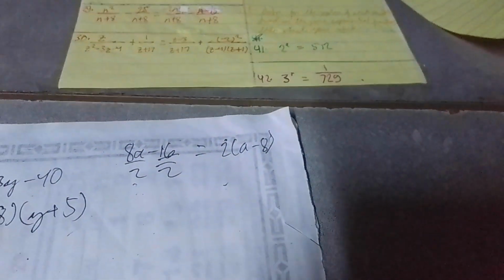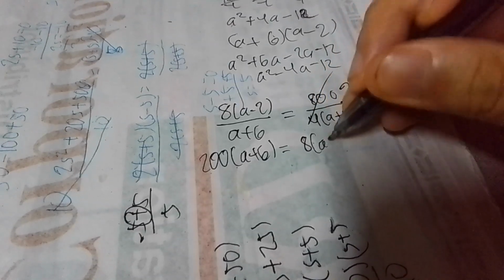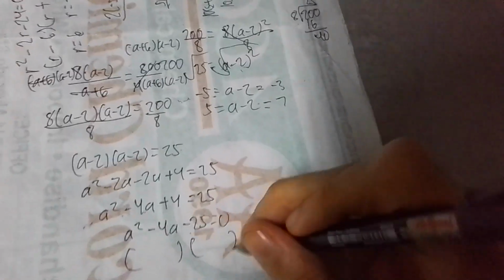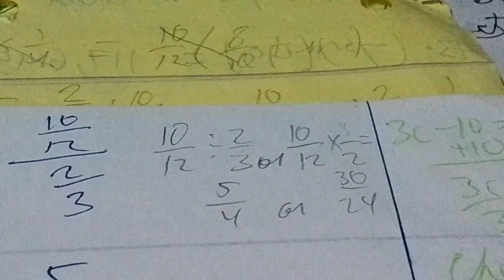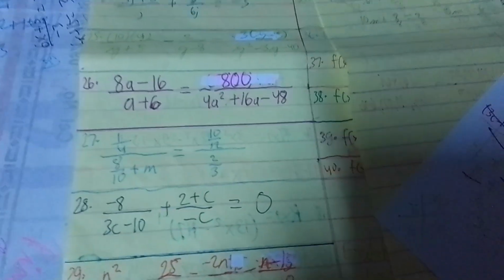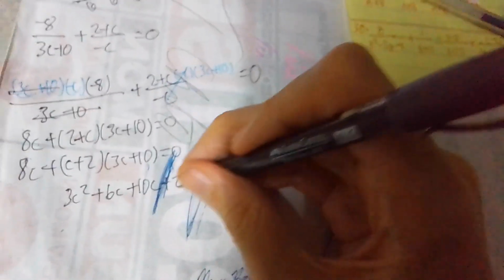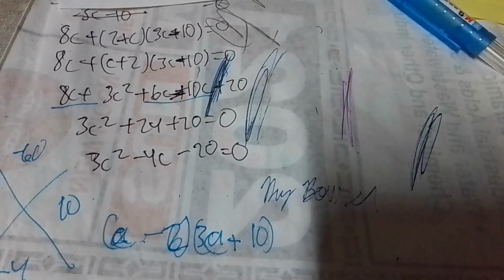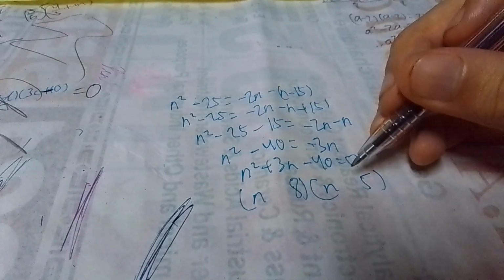general mathematics solving rational equations part 2